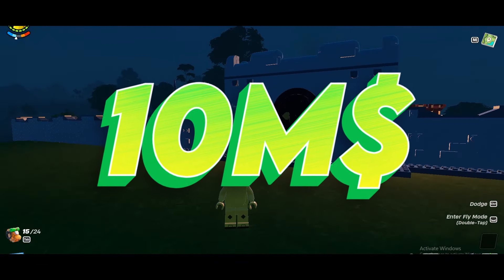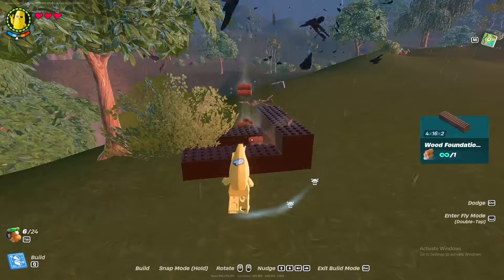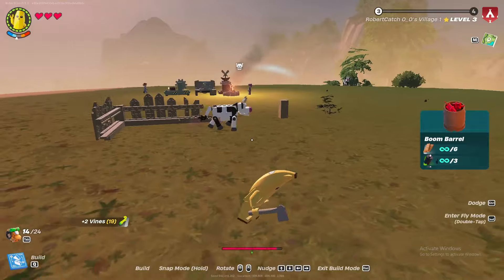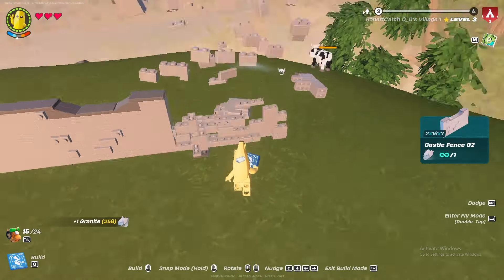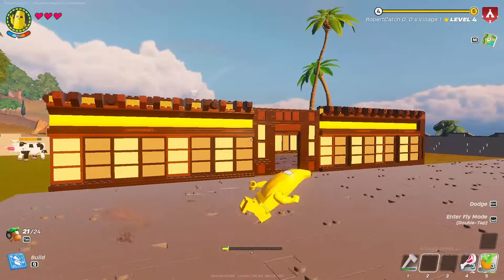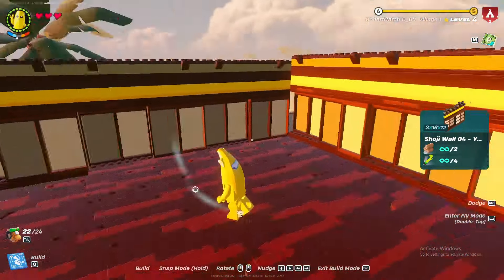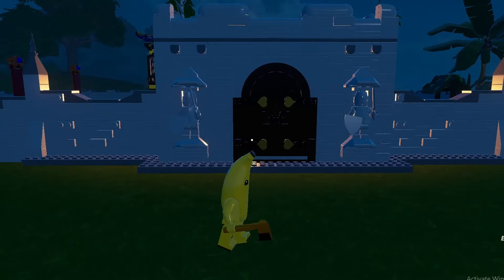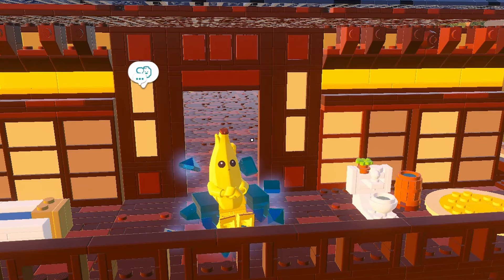The CRAZIEST Lego Fortnite House!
Welcome to my incredible 10 million dollar mansion! Ignore the chaos at the beginning. Now, let's take a look at this amazing house I built entirely in Lego Fortnite! Prepare to be blown away by the biggest Lego Fortnite house ever created.